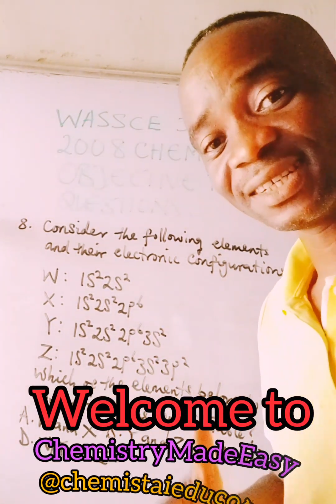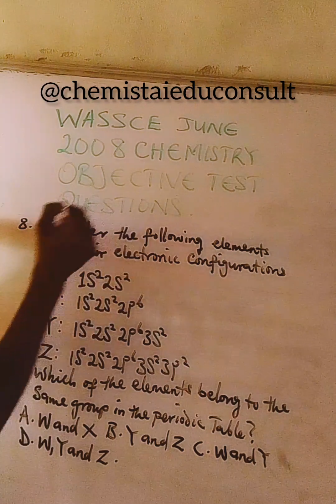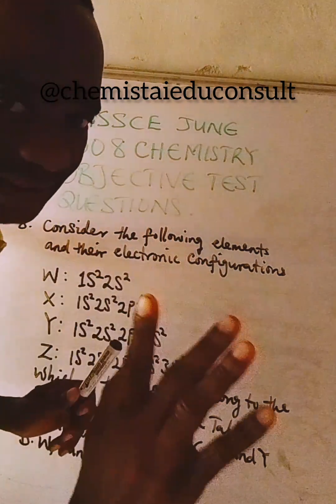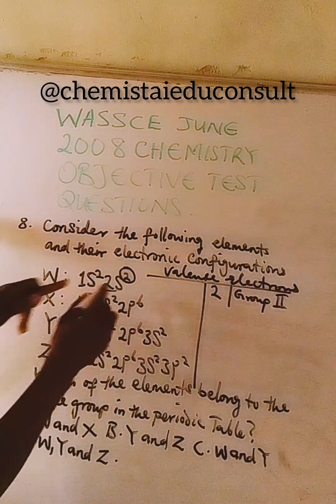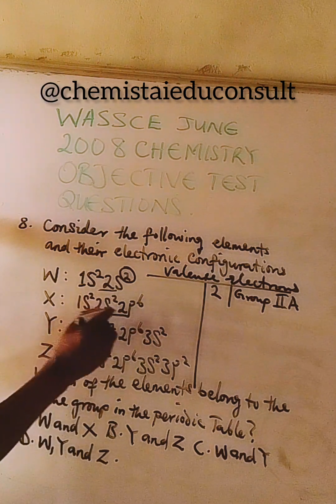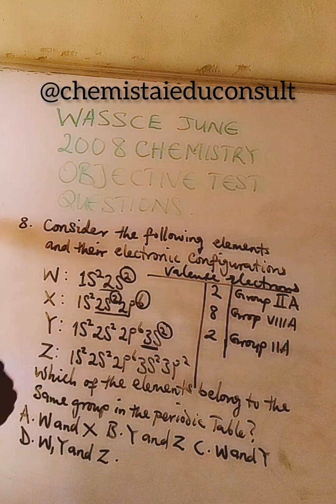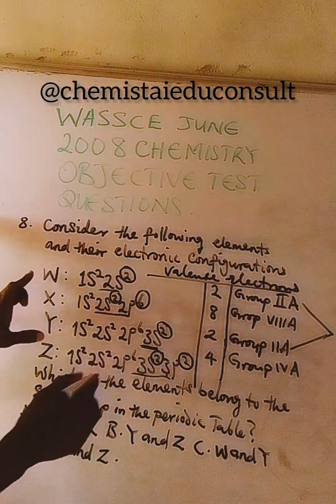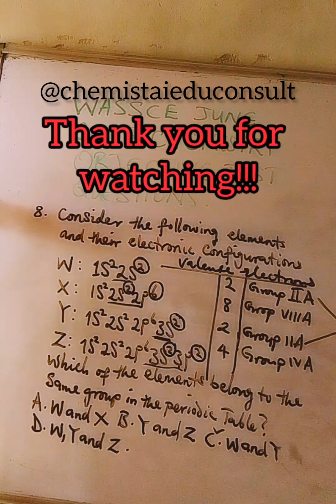WAEC Question on Periodic Table